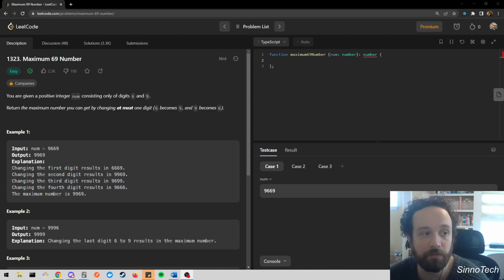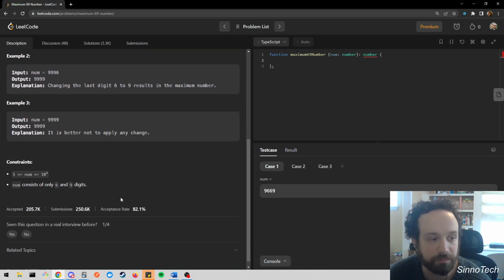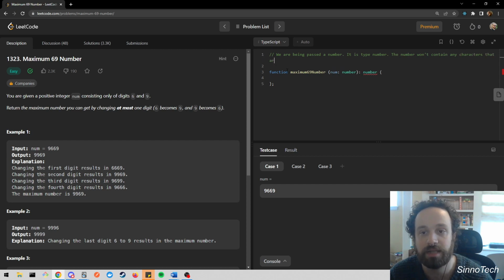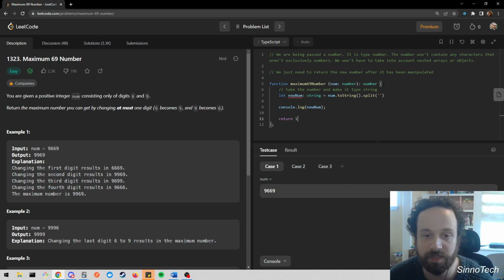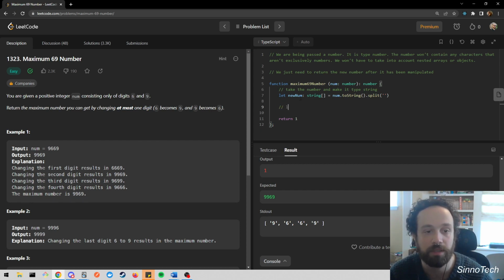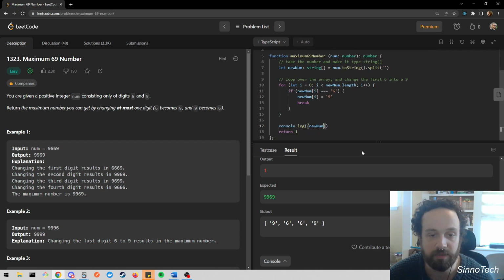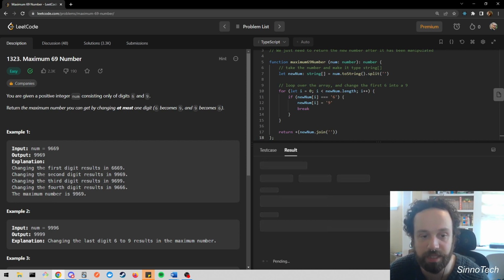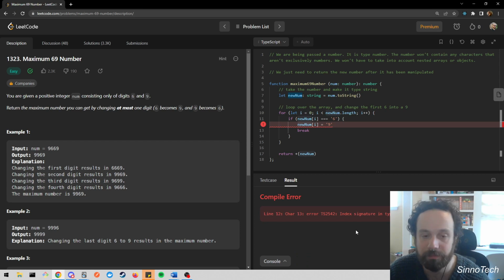Maximum 69 Number - TypeScript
In this video, we will be solving the LeetCode problem "Maximum 69 Number" in TypeScript. We will go over the problem statement, discuss different approaches to solving it, and then implement a solution in code. We will also scope out other people's solutions. This problem is a great way to practice your array manipulation skills. So, whether you're preparing for a coding interview or just looking to improve your problem-solving abilities, this video is for you!